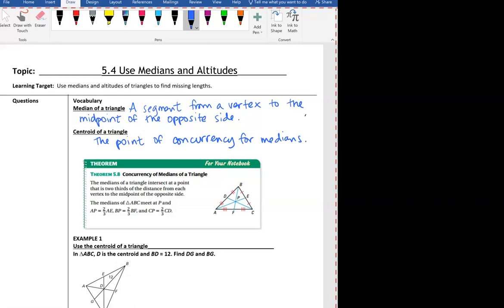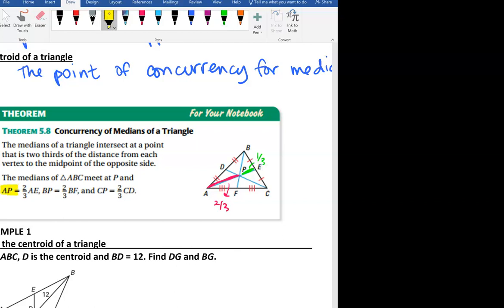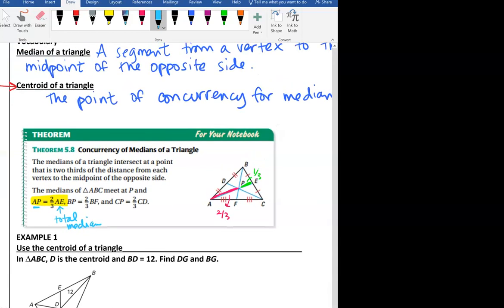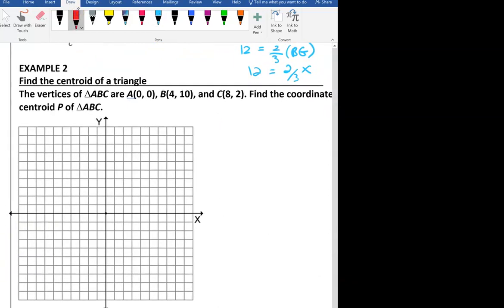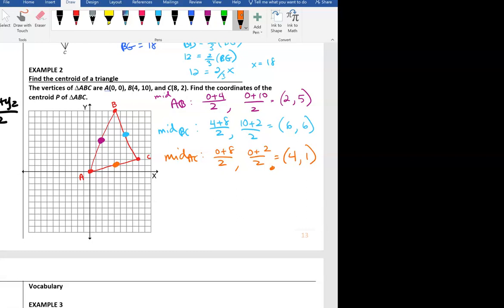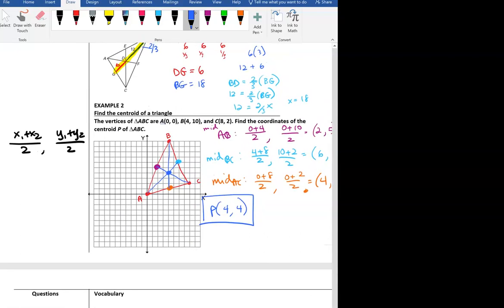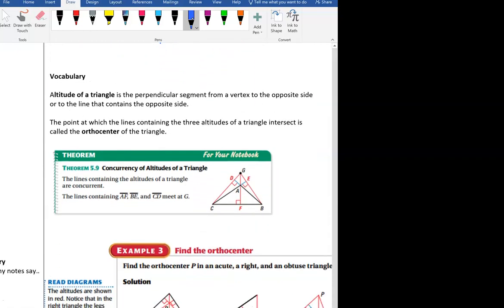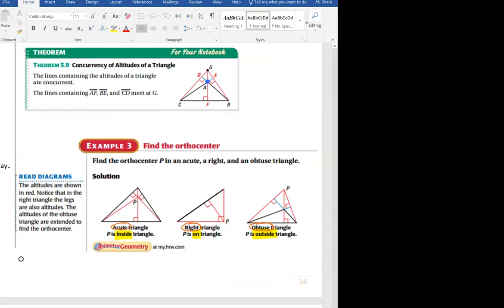5.4 Use Medians and Altitudes video